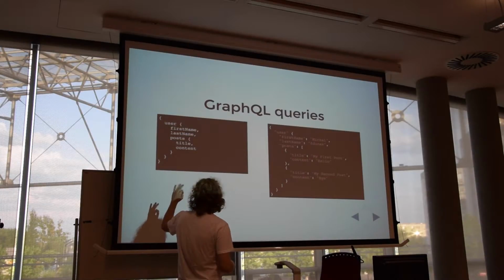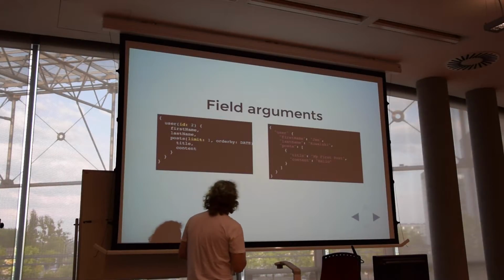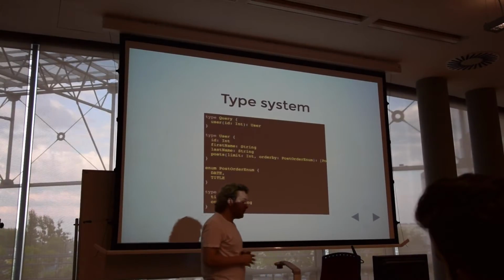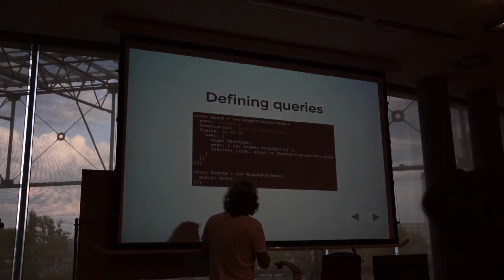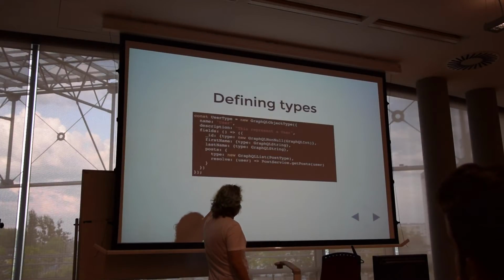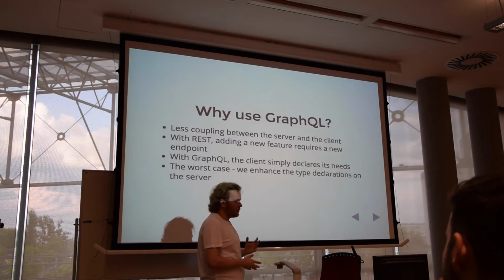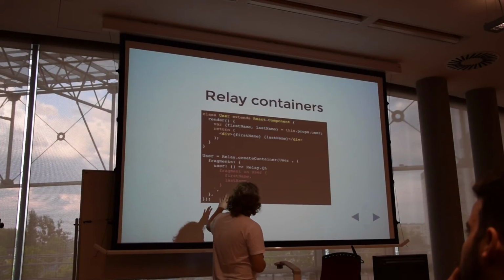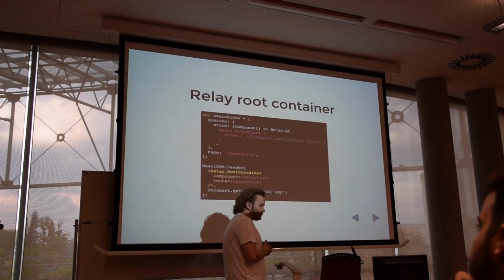Polyglot.Tech #3 - Data management with Relay and GraphQL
Polyglot.Tech #3: React vs Angular2 vs Ember
Data management with Relay and GraphQL